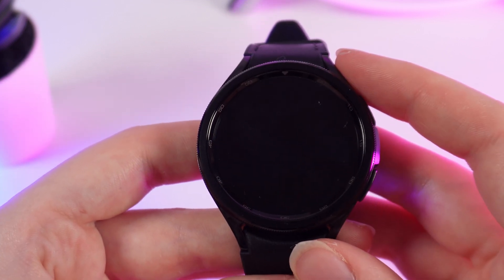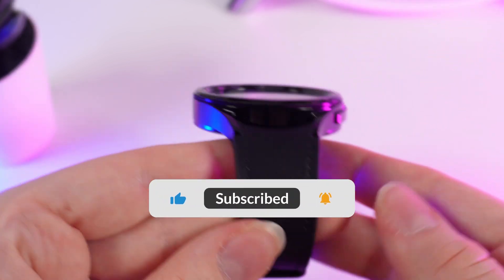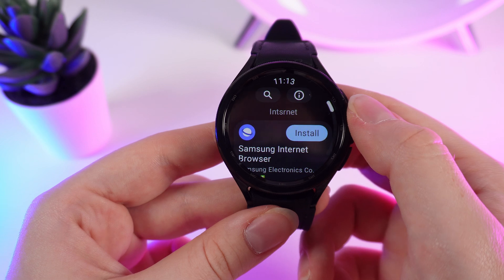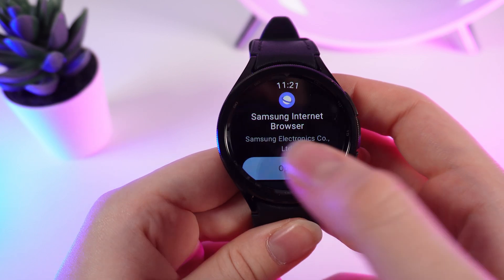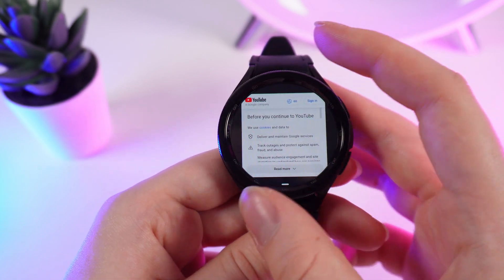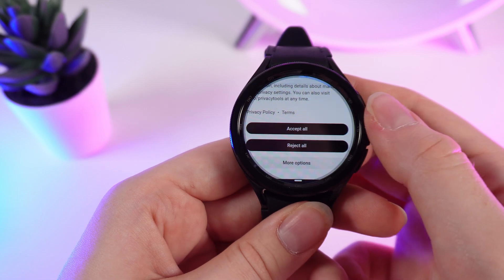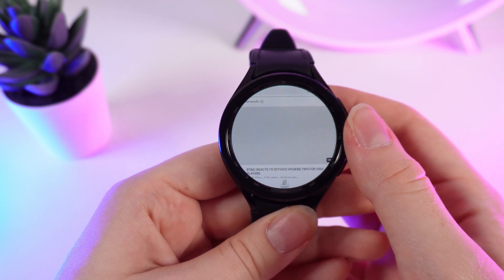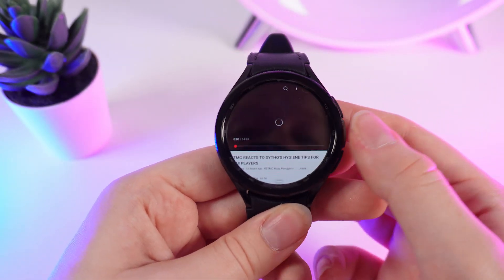How to Watch YouTube on Samsung Galaxy Watch 6/6 Classic: Easy Guide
Discover how to enjoy your favorite YouTube videos on your Samsung Galaxy Watch 6 or 6 Classic. This simple tutorial shows you step-by-step how to watch YouTube videos directly on your smartwatch. No more phone distractions! Learn quick tips and tricks for a seamless YouTube experience on your wrist.